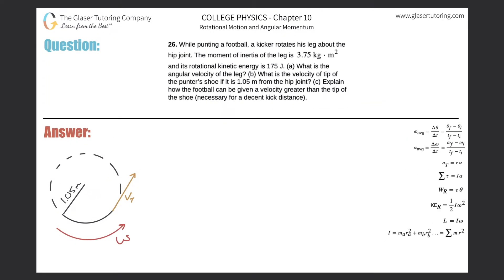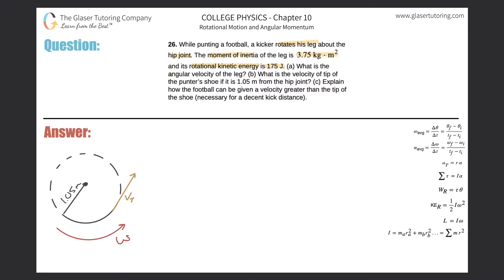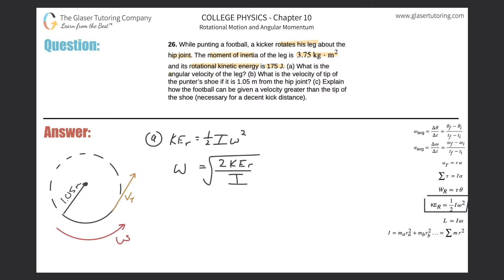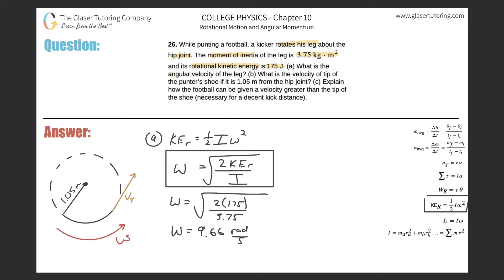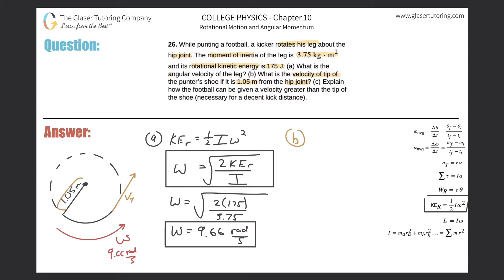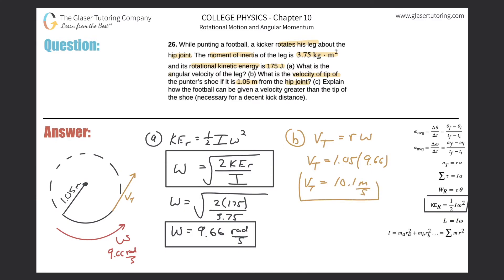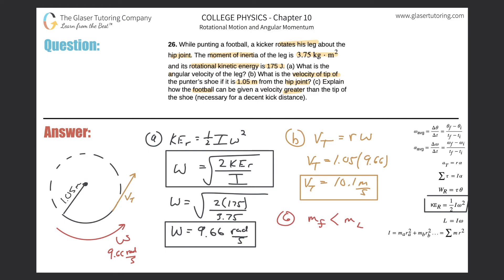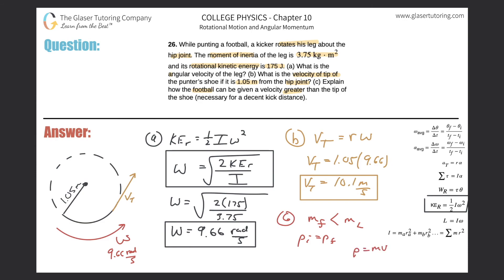10.26 | While punting a football, a kicker rotates his leg about the hip joint. The moment of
While punting a football, a kicker rotates his leg about the hip joint. The moment of inertia of the leg is 3.75 kg ⋅ m2 and its rotational kinetic energy is 175 J. (a) What is the angular velocity of the leg? (b) What is the velocity of tip of the punter’s shoe if it is 1.05 m from the hip joint? (c) Explain how the football can be given a velocity greater than the tip of the shoe (necessary for a decent kick distance).